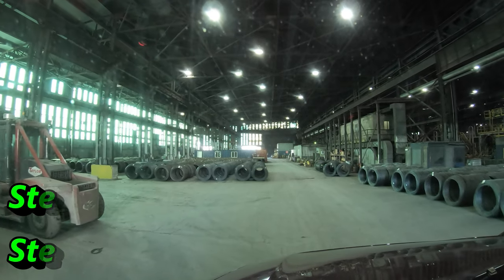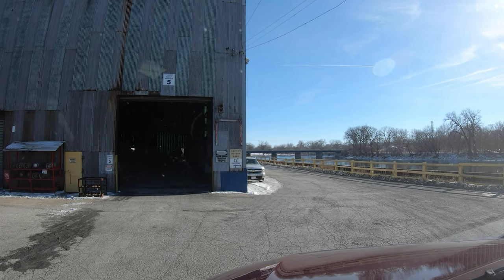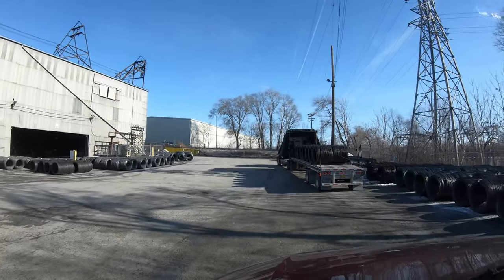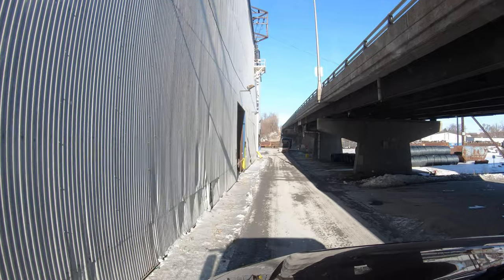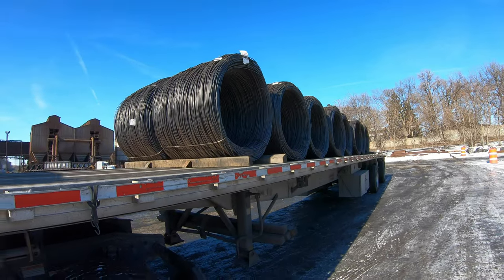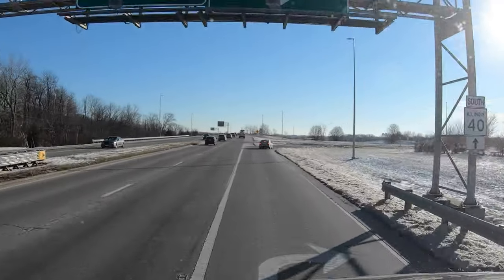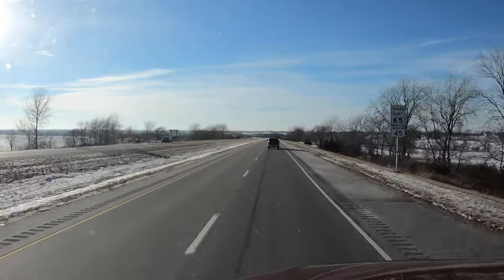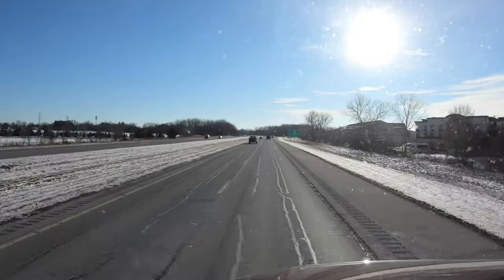What clothing does a FLATBED trucker need for WINTER?! (Maverick Transportation)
Today I talk about what clothing you need to have during the winter as a flatbed trucking.

Jeremy Tate
Maverick Transportation
Truck 220094